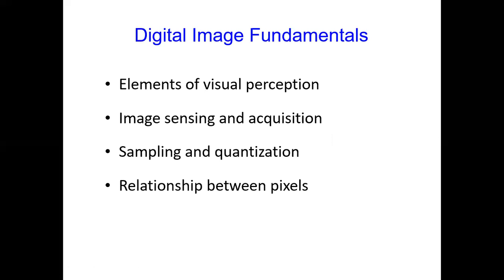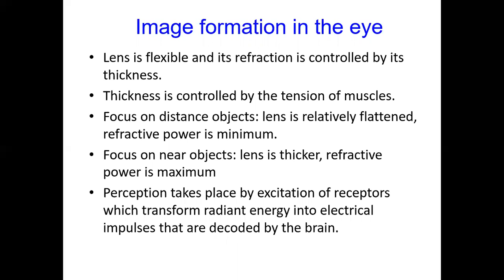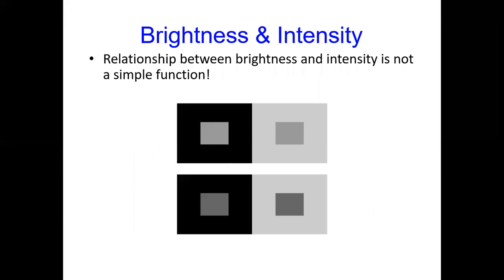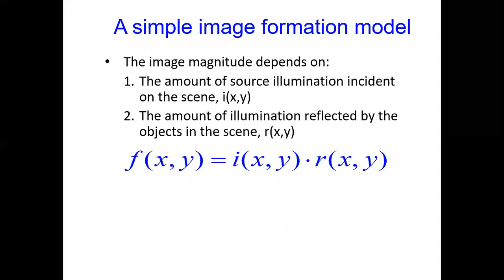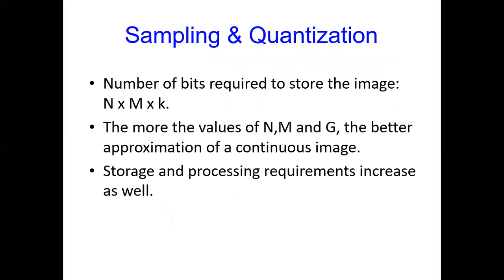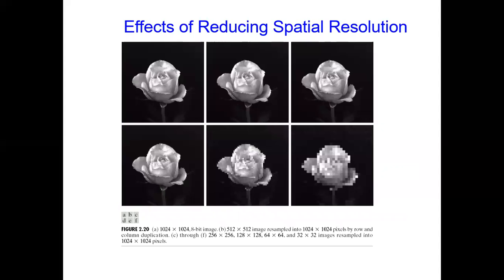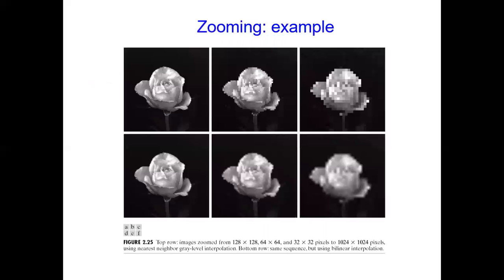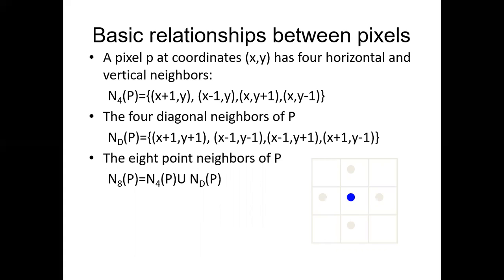MAMSE Mecht RMVS Unit 05 Ch 02